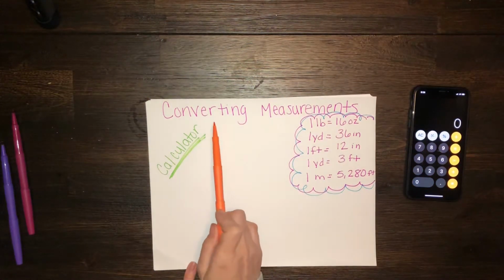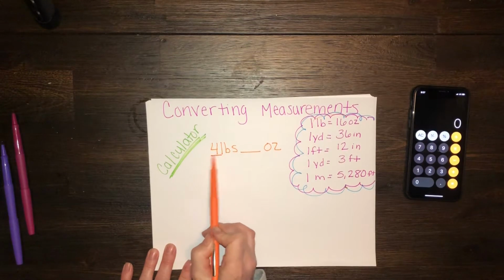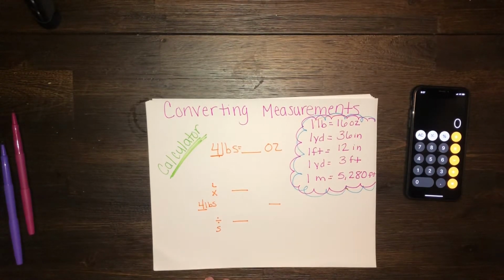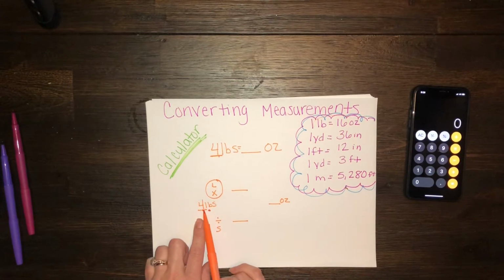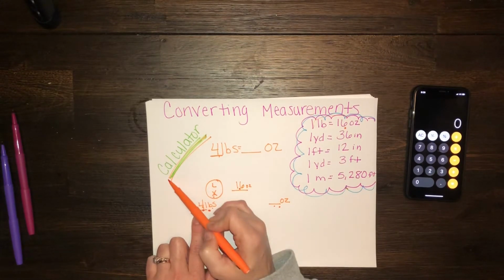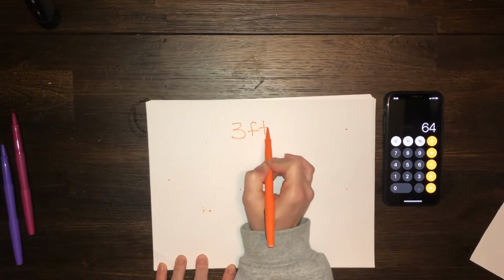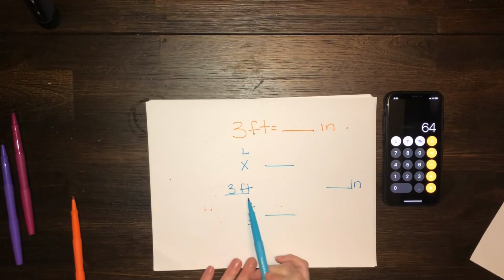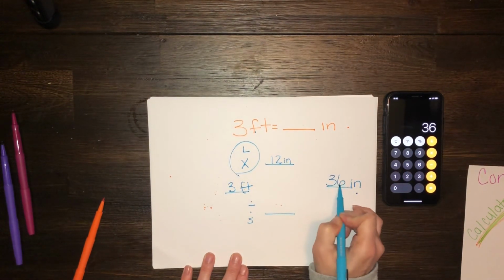March 24, 2020